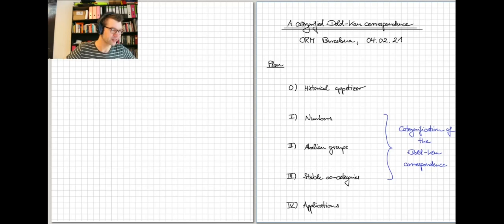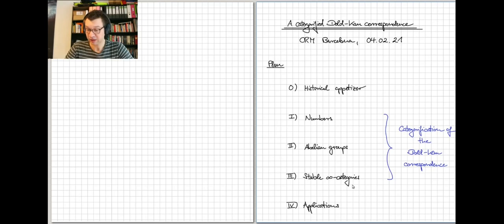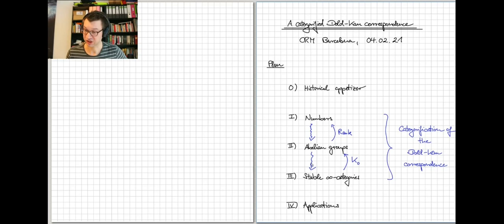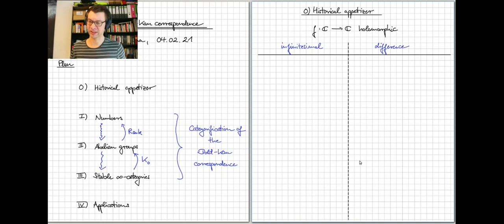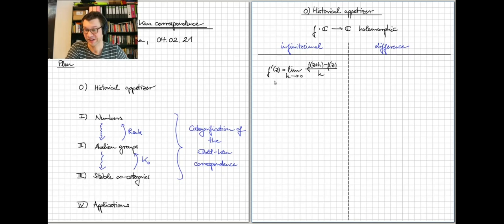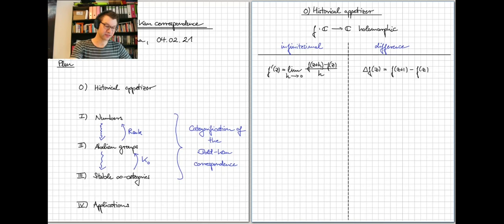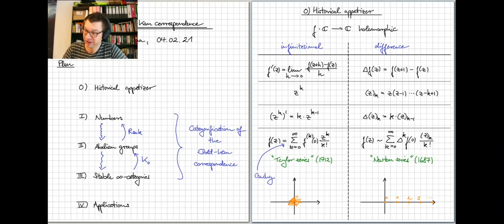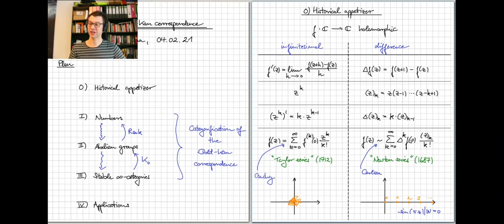Tobias Dyckerhoff - A categorified Dold–Kan correspondence